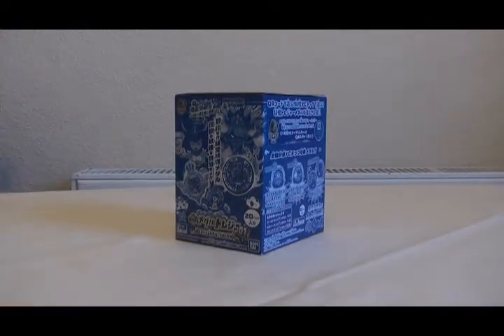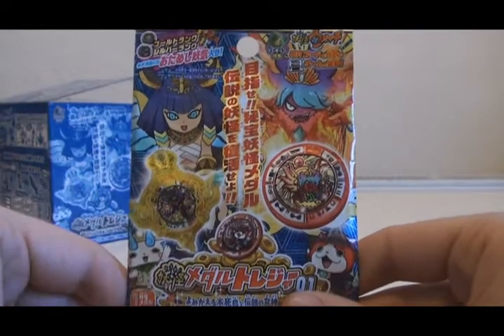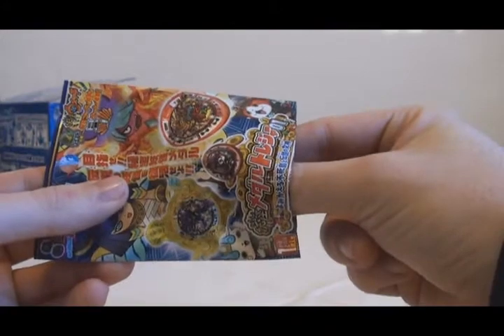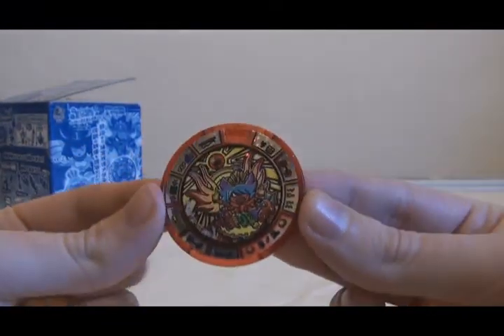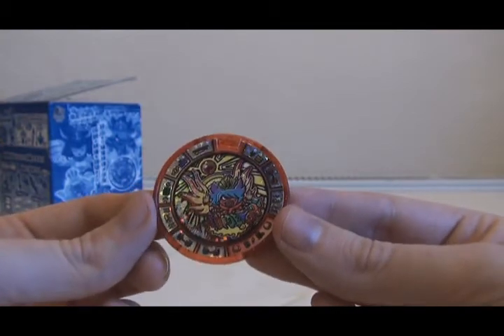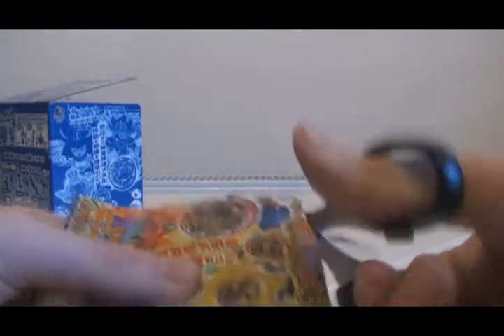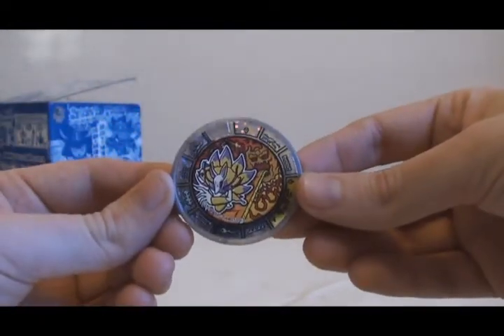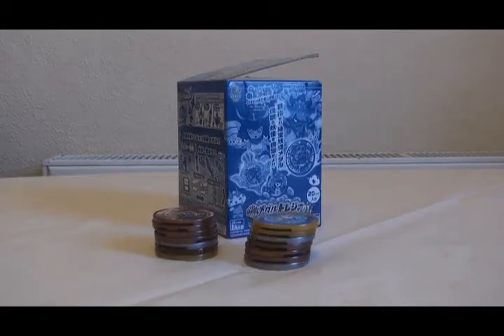Yokai Watch: Yokai Medal Treasure 01 Unboxing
An unboxing for Yokai Watch Treasure Medals 01.

Link to Google Docs for a list of stuff I have for trade!

妖怪ウォッチ = Yokai Watch

妖怪メダル = Yokai Medal

DX妖怪ポッド = DX Yokai Pod

トレジャー01　よみがえる不死鳥と伝説の女神 = Treasure 01 The Reviving Phoenix and the Legendary Goddess

(b^.^)b